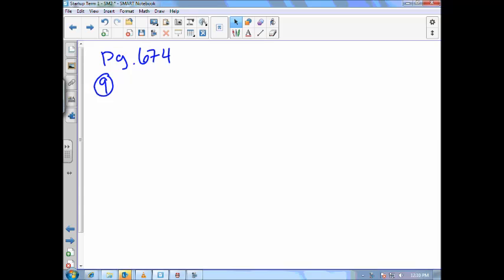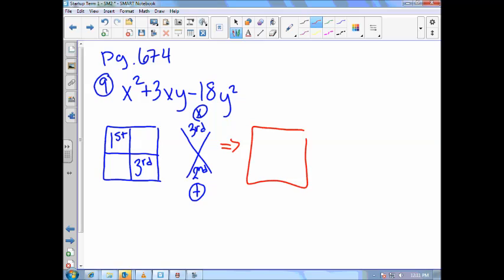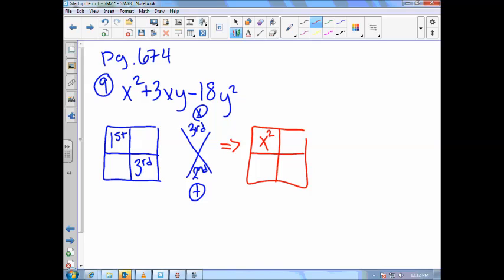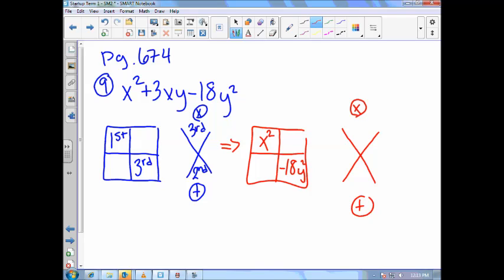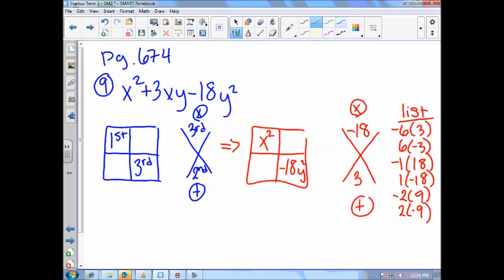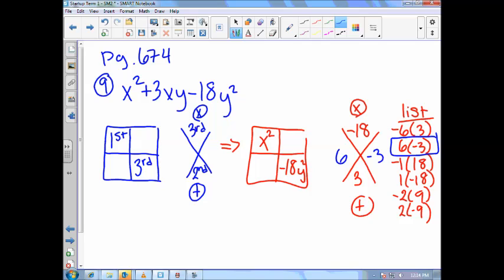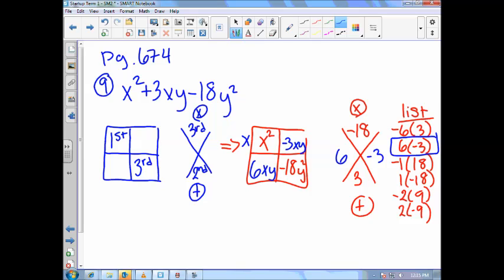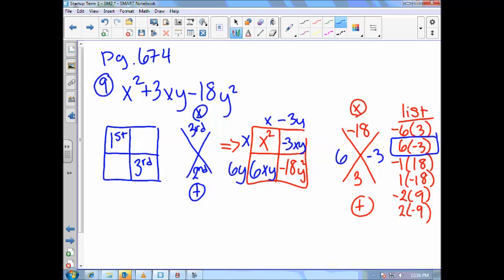SM2 pg 674 9 19 HW Help final